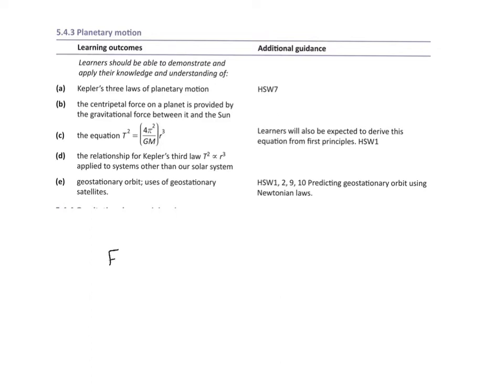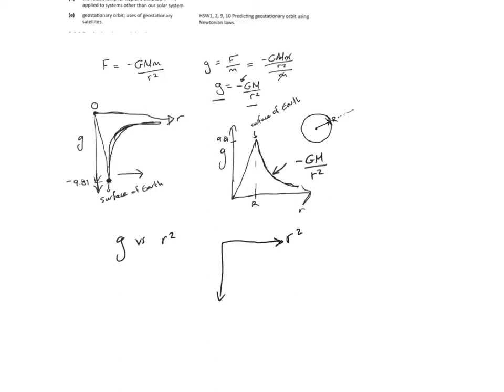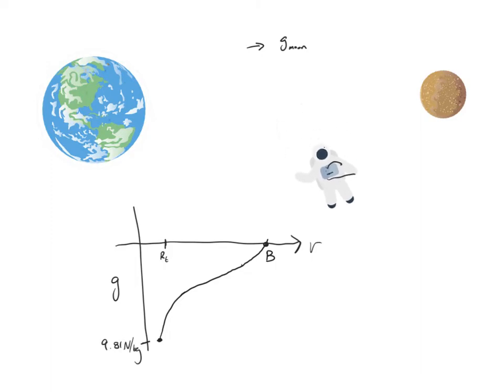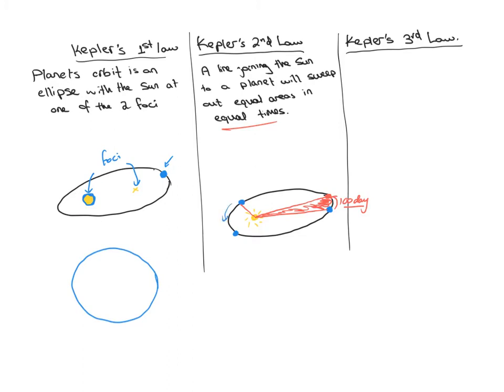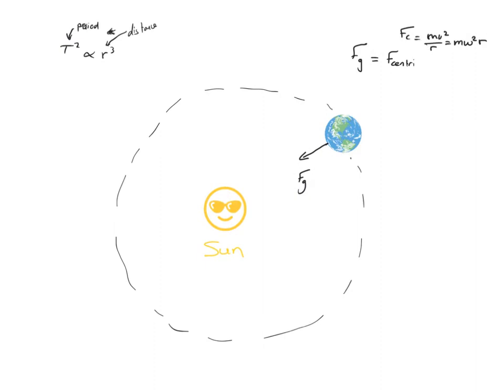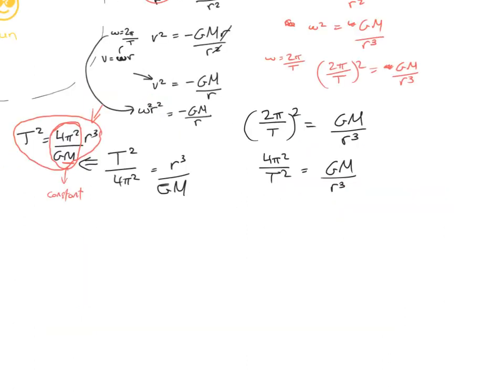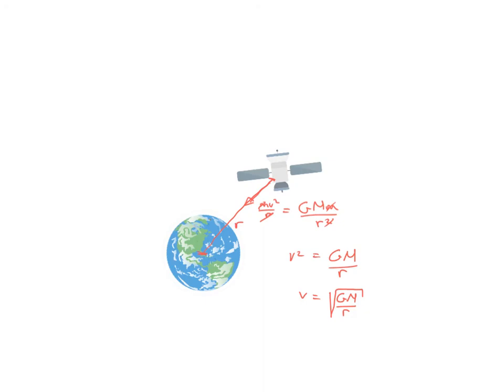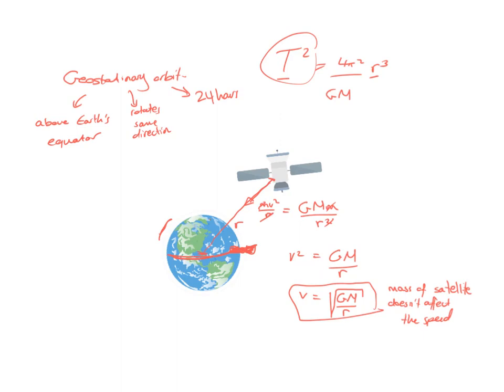Chapter 18bGraviational fields Lesson 2